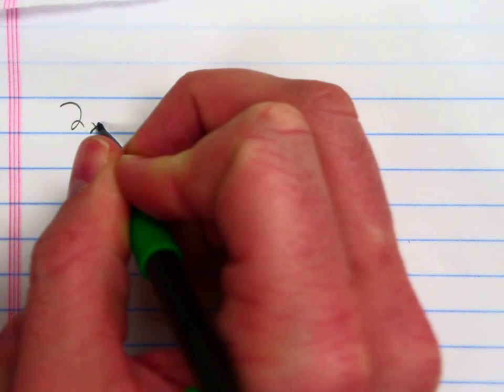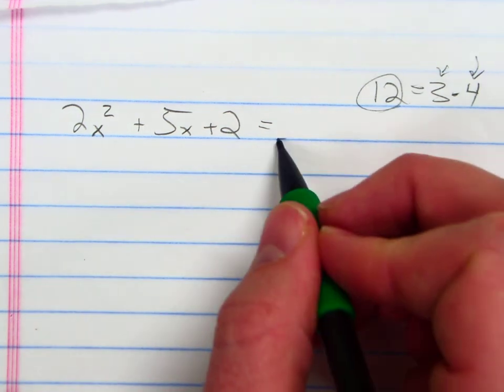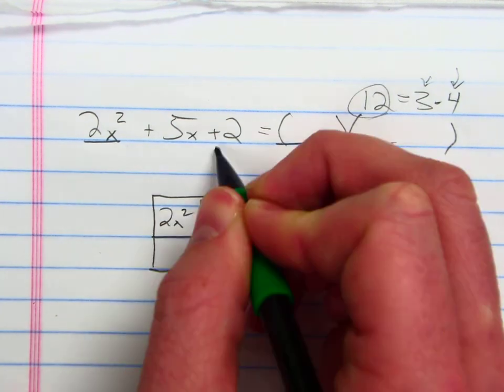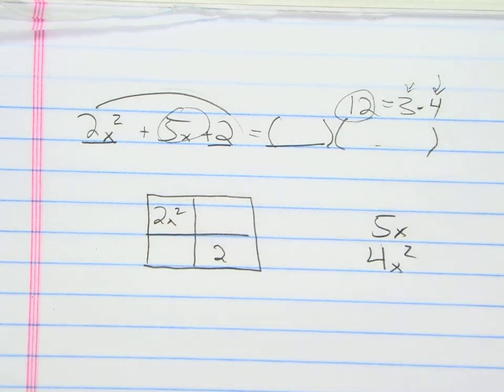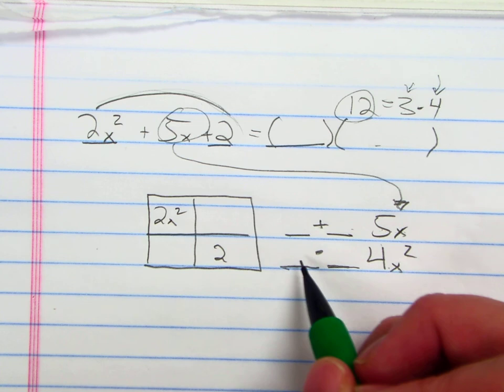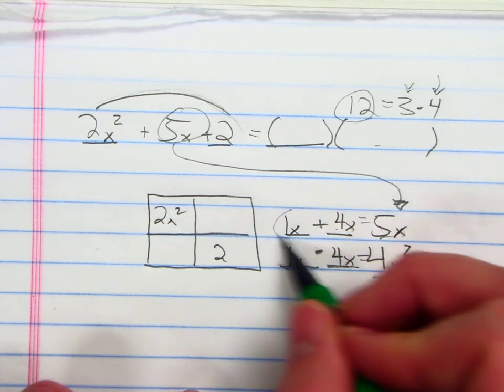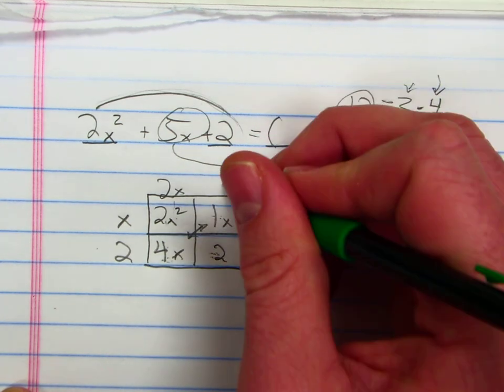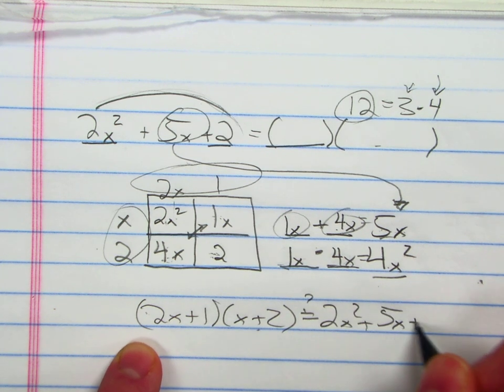Factoring Polynomials using the Box Method (a is greater than 1)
How do you factor polynomials with the box method when the leading coefficient isn't 1? This video explains how to factor this type of problem with a box.